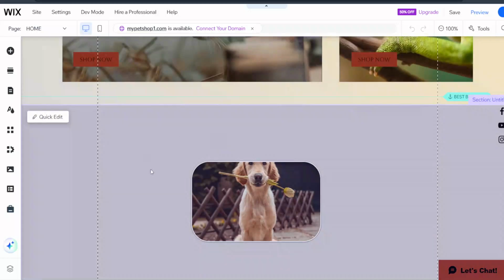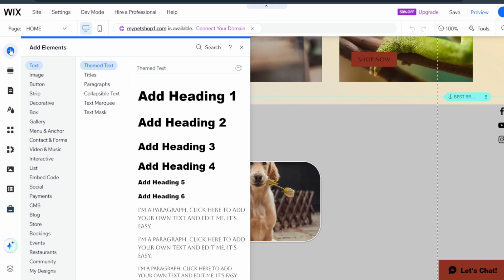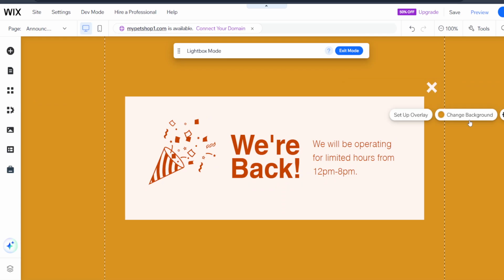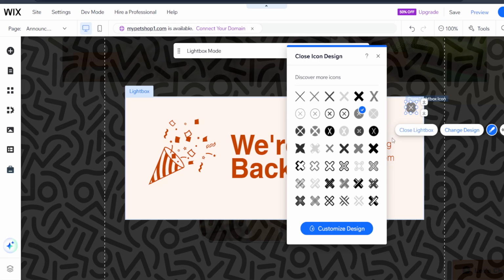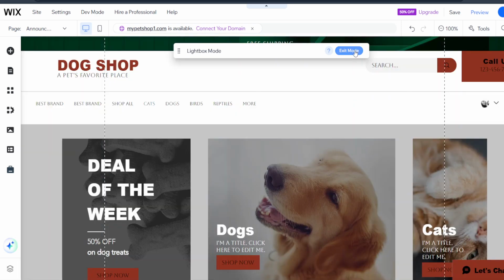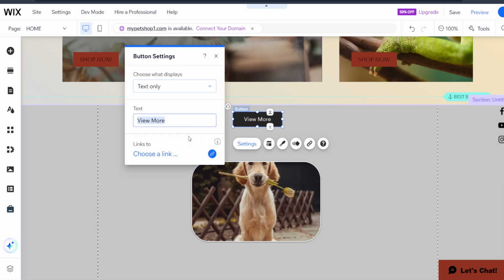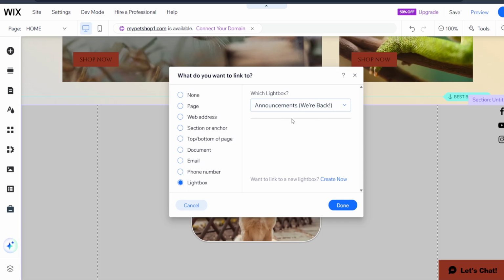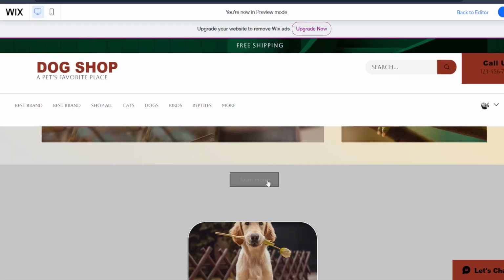How To Add a Lightbox Pop-Up In Wix | Full Guide 2025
In this video, you’ll learn how to add a lightbox pop-up in Wix to grab your visitors’ attention and display messages, promotions, or forms. I’ll show you how to create, customize, and trigger pop-ups to make your website more engaging and interactive.